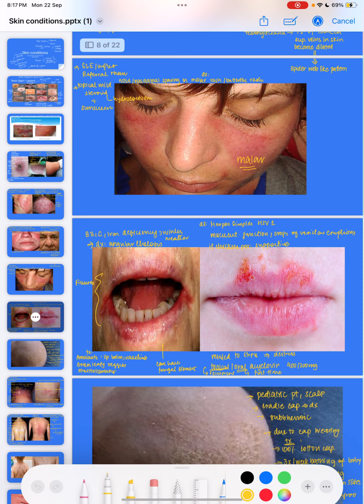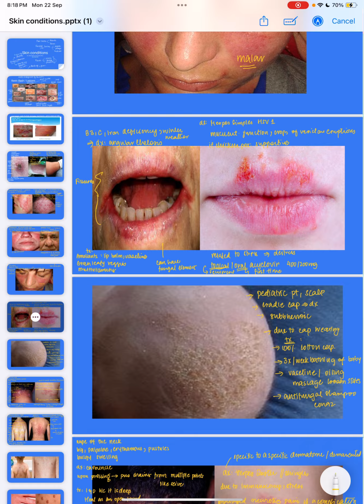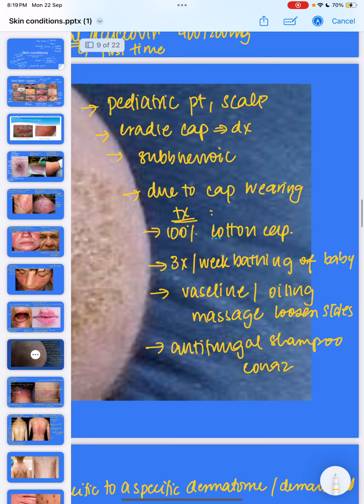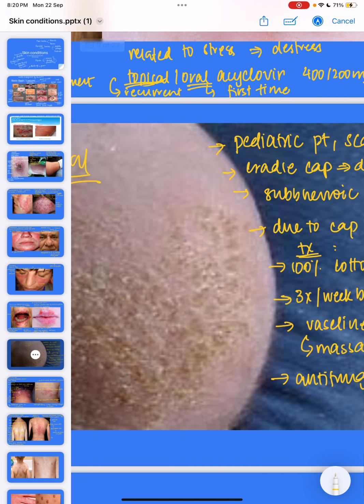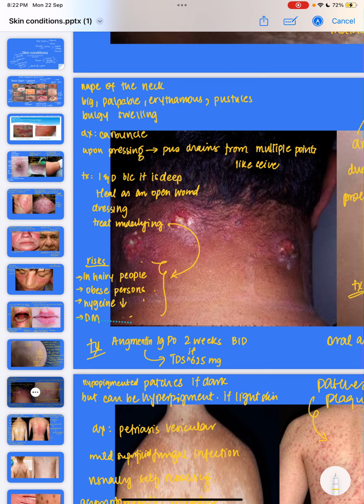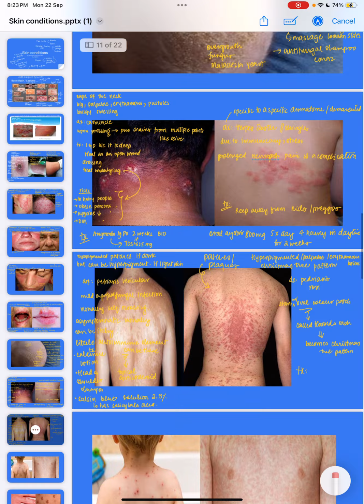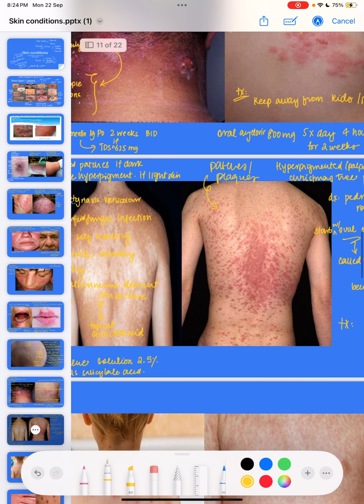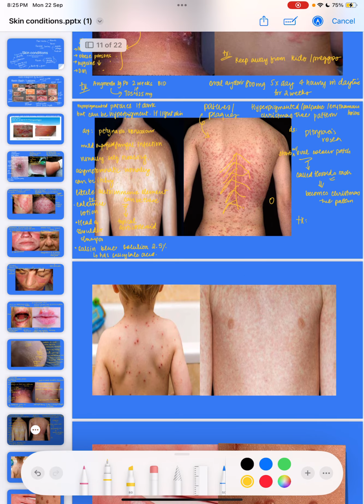Skin Conditions Pt 4